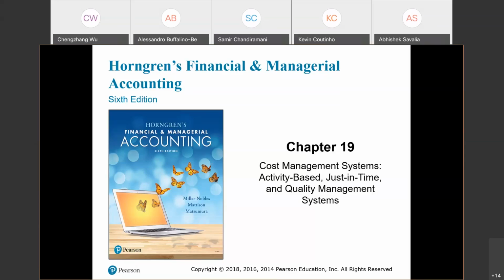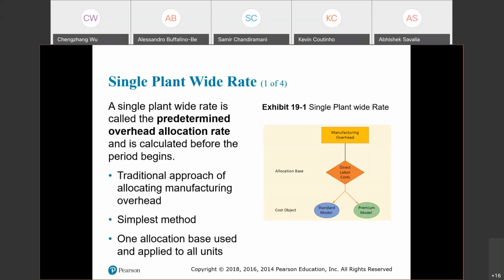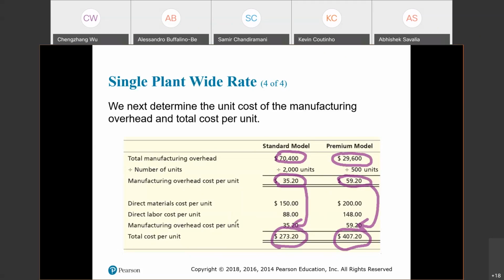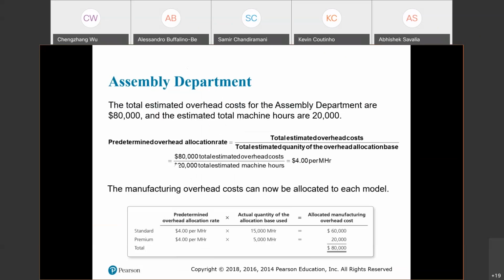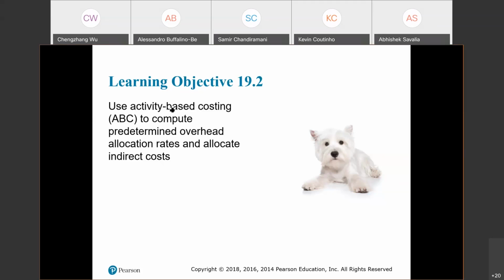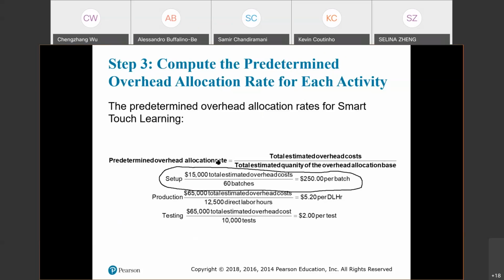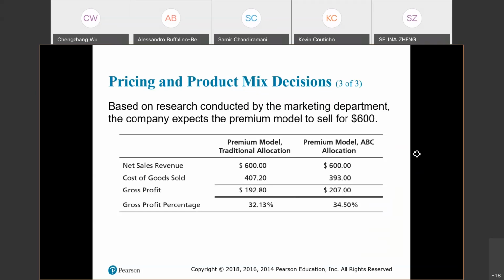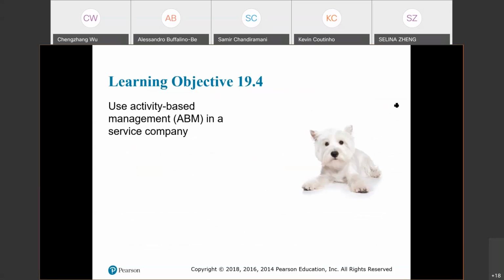Rutgers University---Introduction to Managerial Accounting 20210215